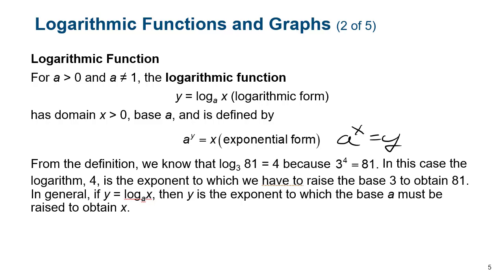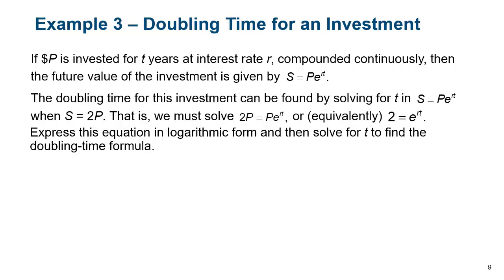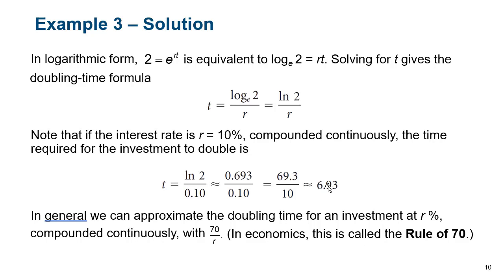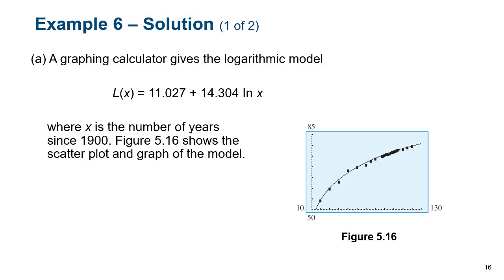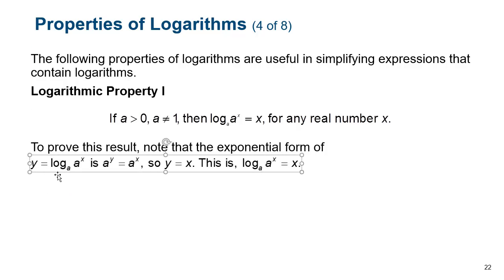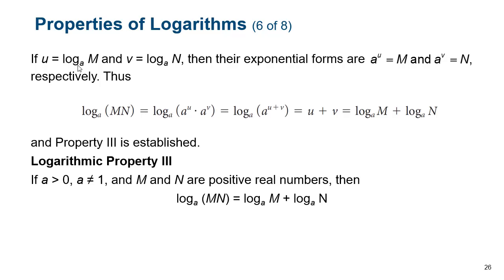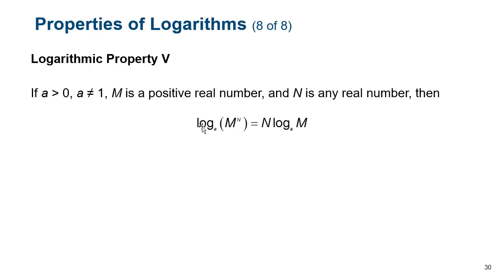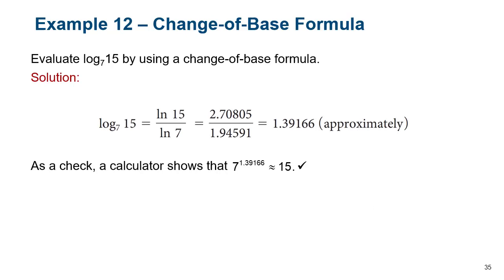Logarithmic Functions and Their Properties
log functions, their properties and change of base